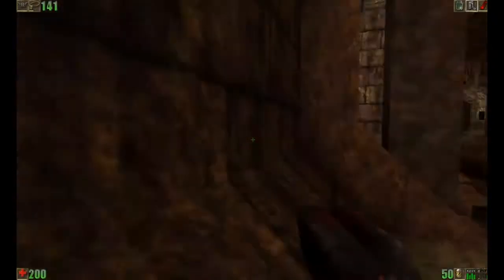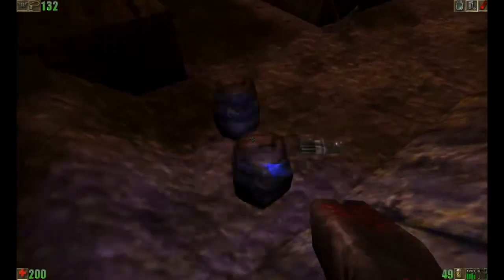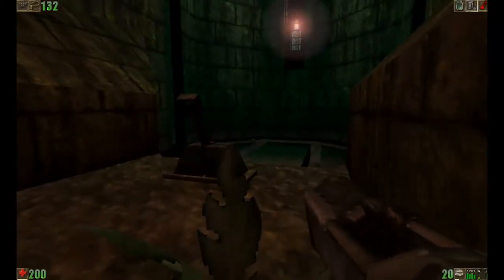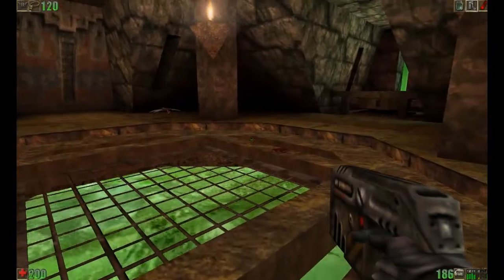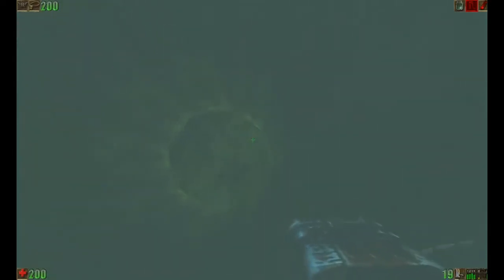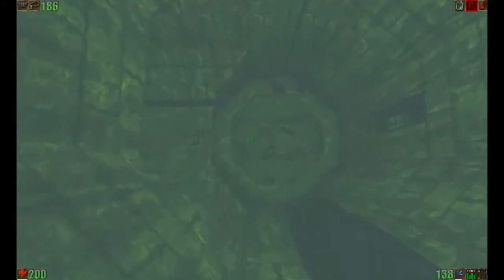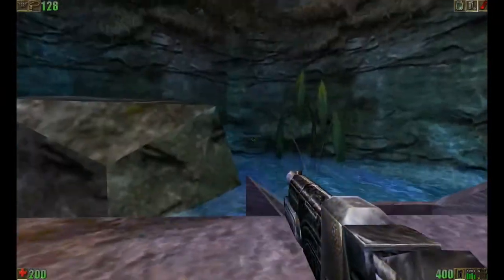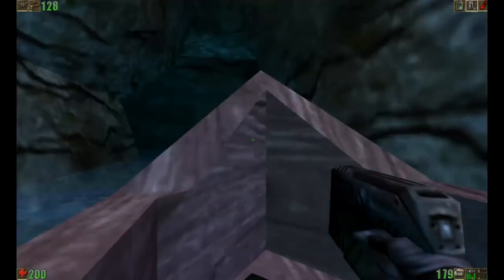Let's Play Unreal Return to Na Pali #04 - Eldora's Well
So why was Eldora sick in the first place? Kidding. This is kind of a short level but it can be confusing. It's similar to Terraniux, but not as challenging. How is it similar? You'll see.